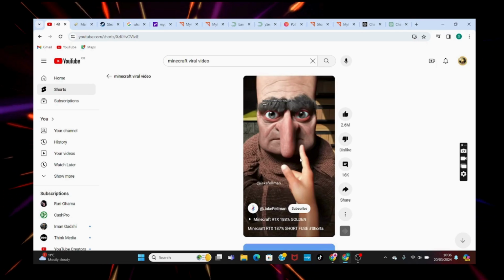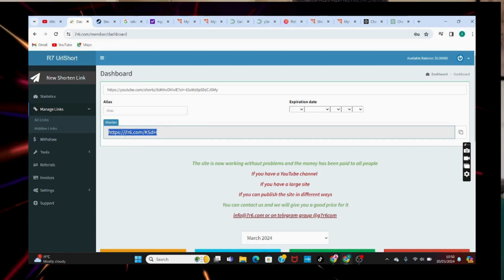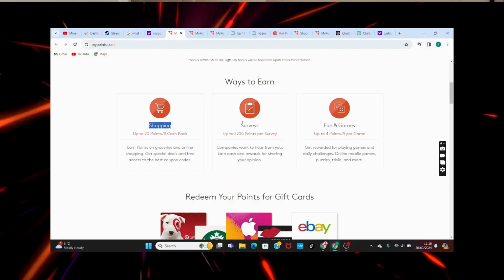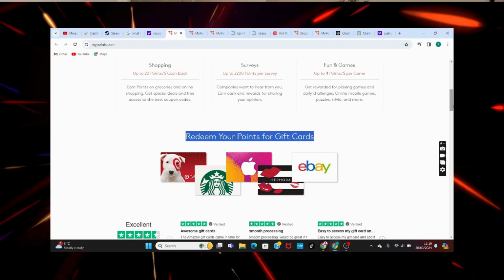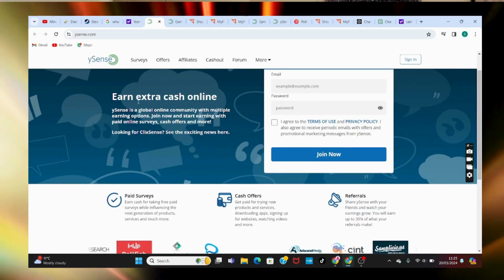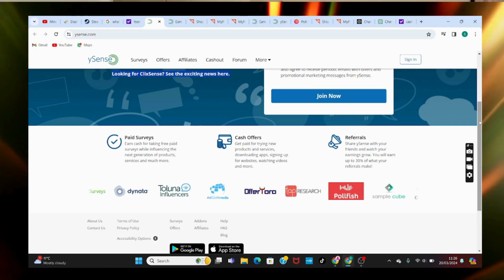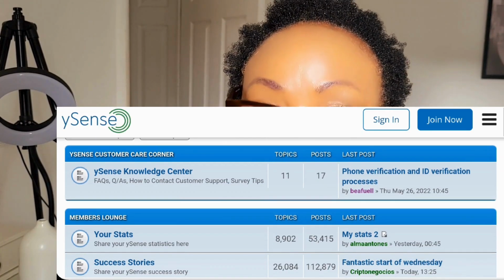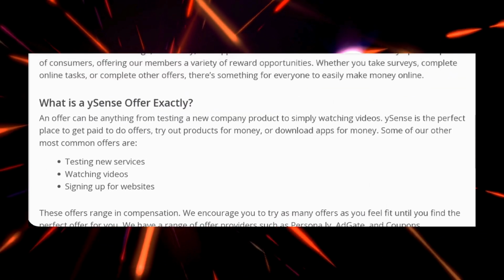How To Get Paid Watching YouTube Videos ( Easy & Legit Steps)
In this video tutorial, I will show you...
 How to make money online by watching YouTube videos
How  to make money using Steam Community
How to use mypoints.com  to earn money
How  to earn money using Ysense.com